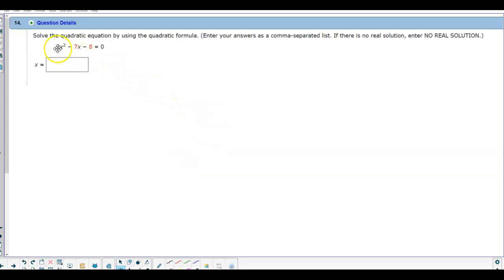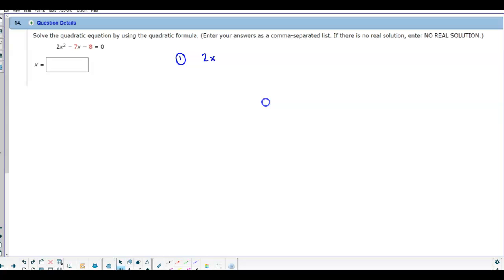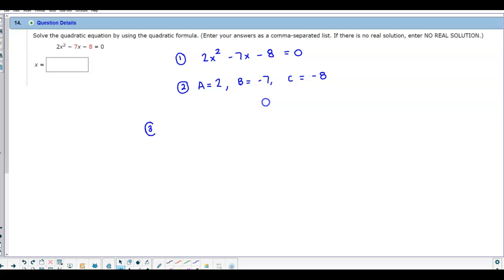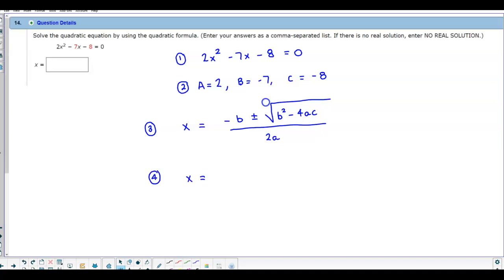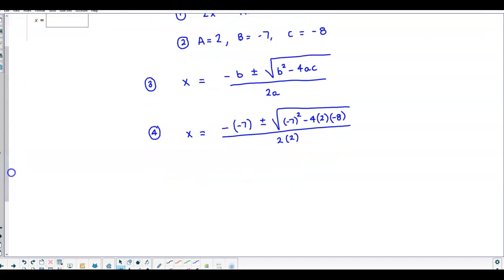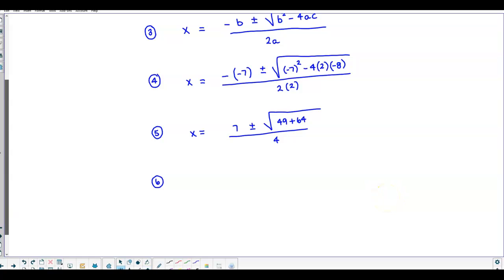Math 10 HW 2.5 #14 Solve the quadratic equation using the quadratic formula